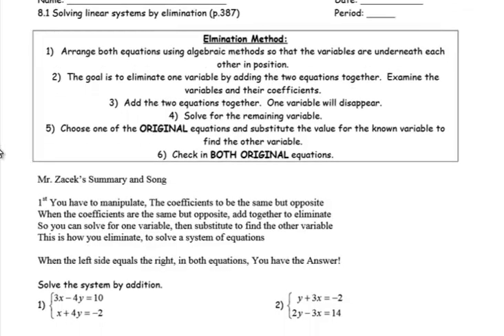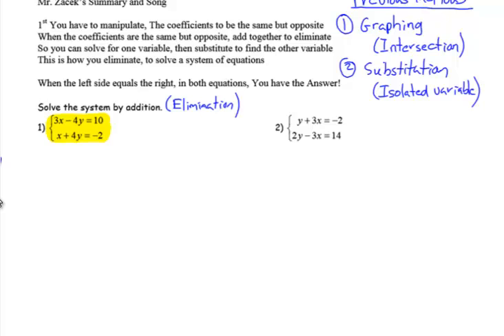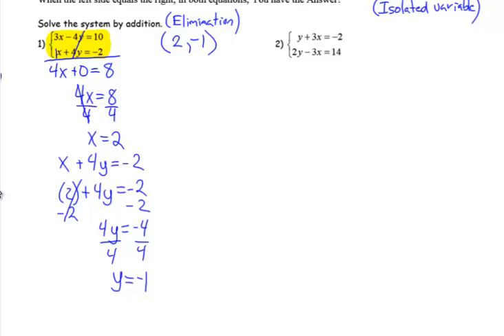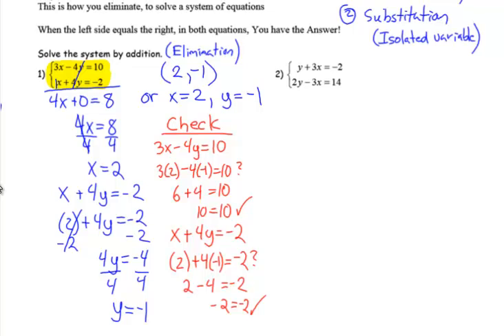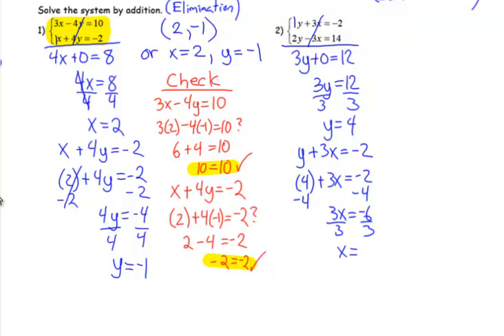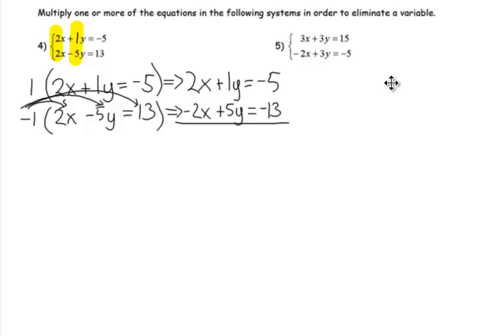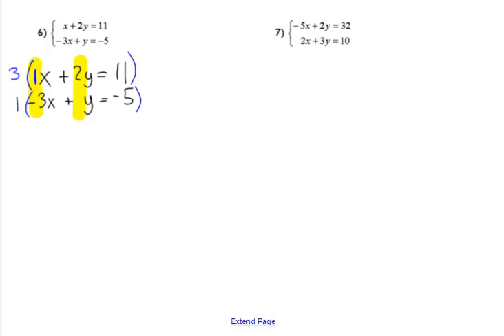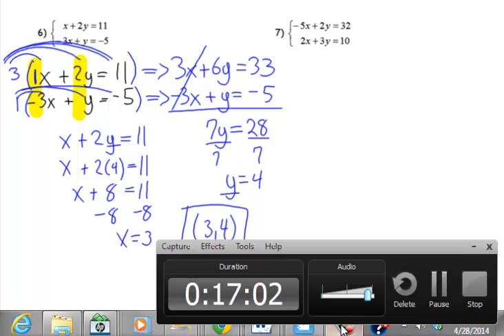6 3 Solving Systems with Elimination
Mr. Zacek describes the process for Solving Systems of equations by elimination.  He uses his song to help you remember the process.